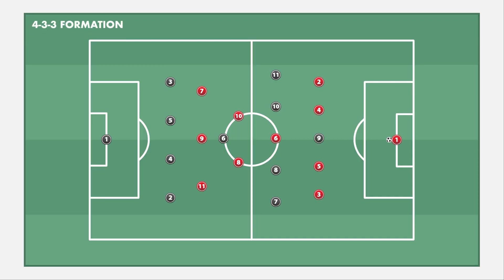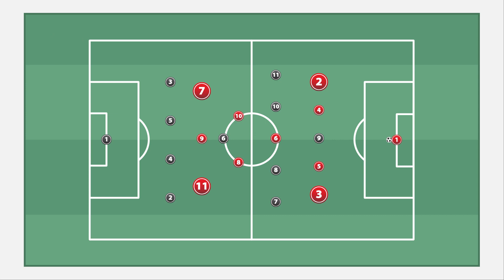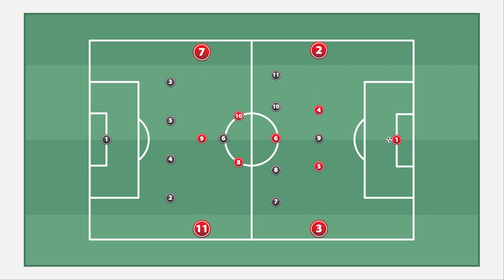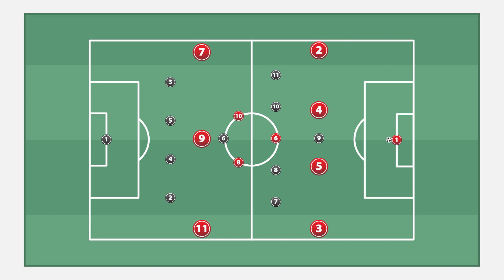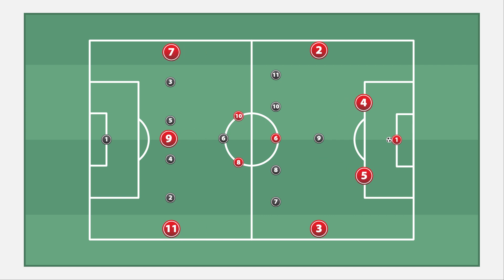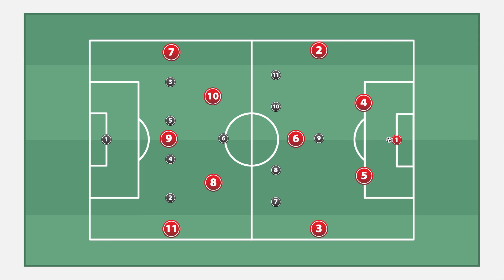Attacking Principles: Width and Depth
In this video I am breaking down one of the basic fundamentals of the game. Width and depth.